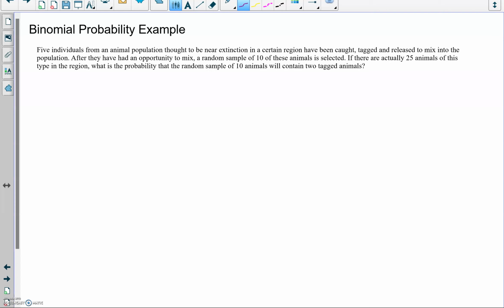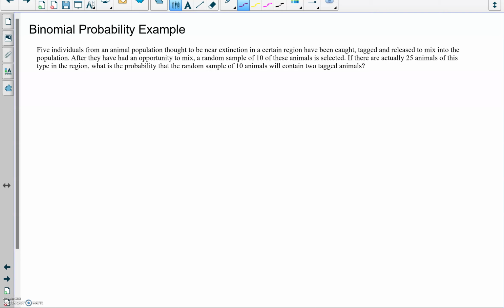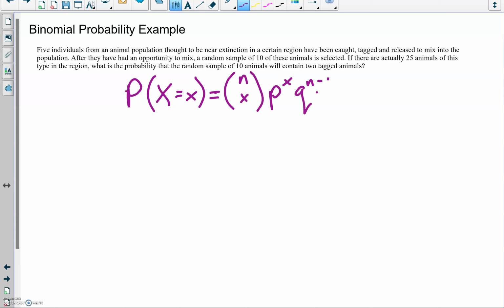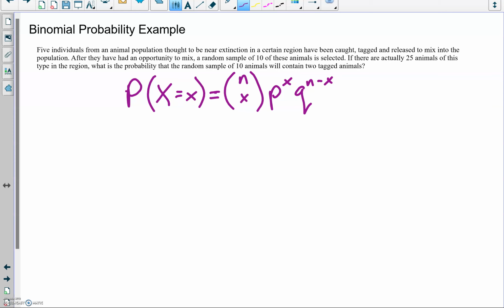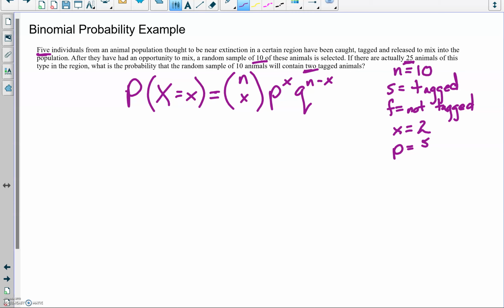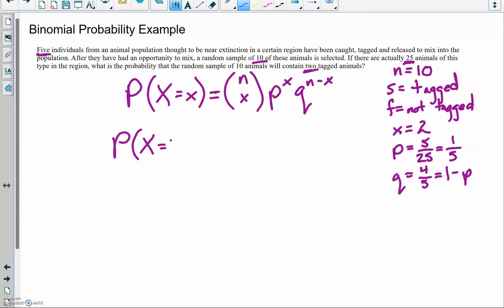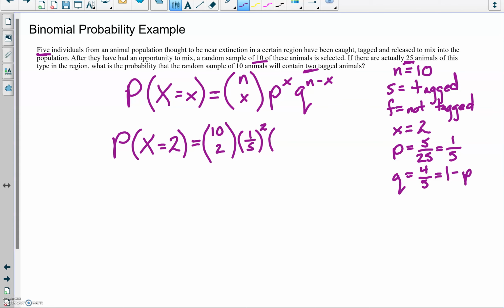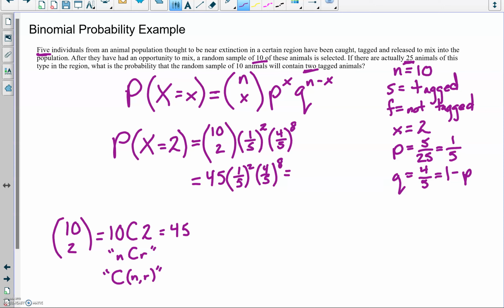Binomial Probability Example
In this video I go through a binomial probability example.